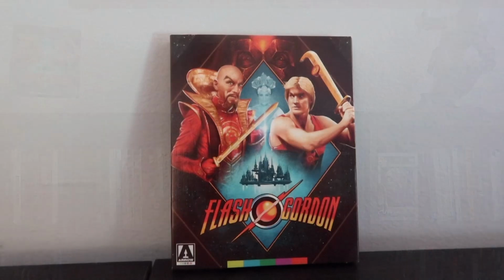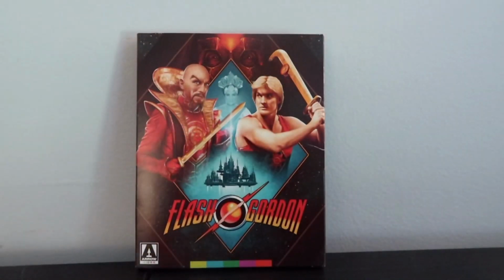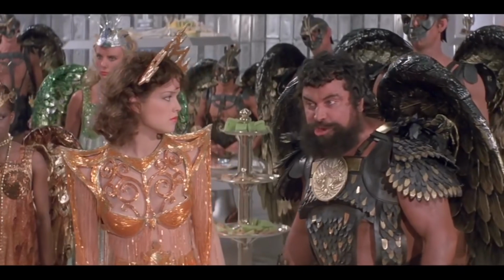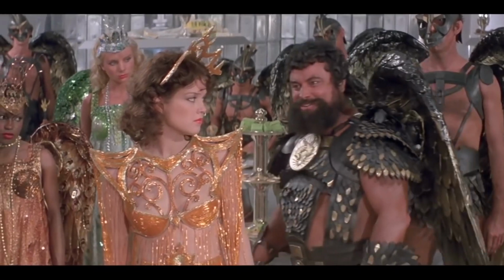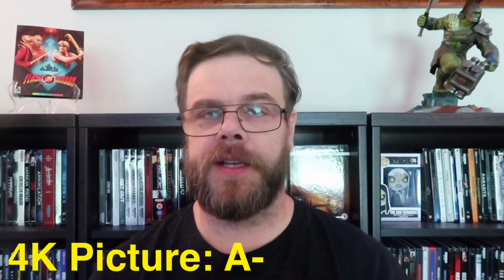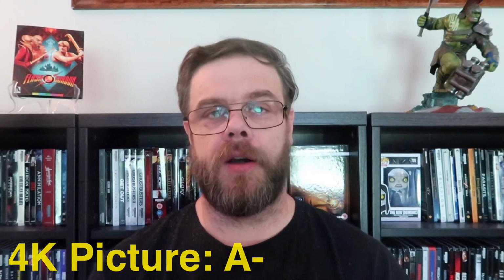Flash Gordon (1980) 4K UHD Blu-ray Review!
Flash Gordon is here on 4K UHD Blu-ray from Arrow Video, here is my review!

Equipment Used for disc reviews:

TV: LG C9 65 inch (4K, HDR, Dolby Vision)
TV: Sony XBR 850c 55 inch (3D Blu Ray)
Receiver: Denon AVR-x4300h
4K Player: OPPO UDP 203